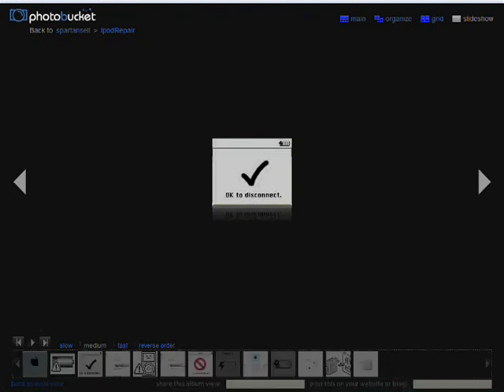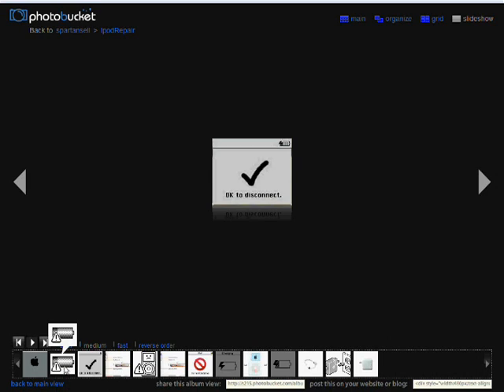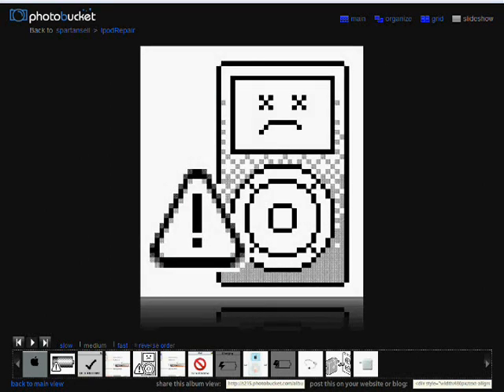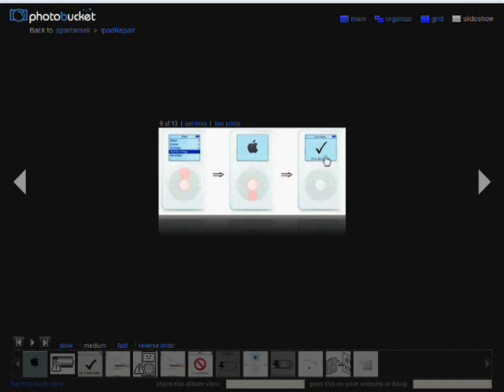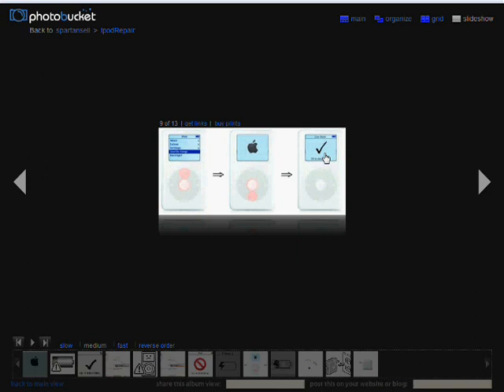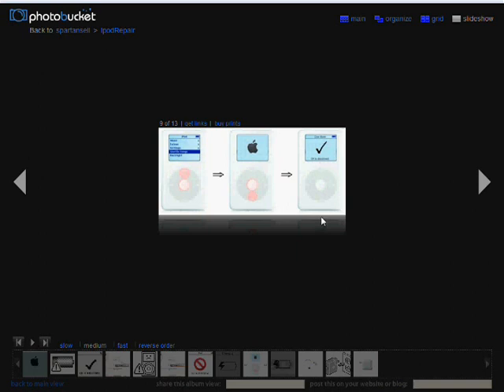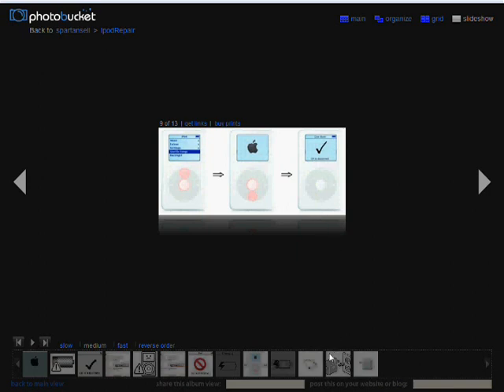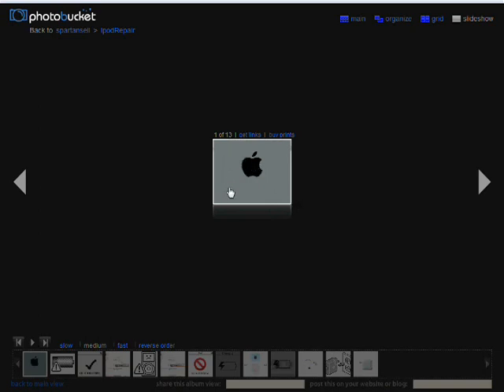How to get your Ipod into diskmode and stay in diskmode. New technique!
In my other video i show you a technique on how to get your ipod into disk mode and stay in diskmode. However for some this hasn't worked depending on the situation of your ipod. This is a new technique on how to get and stay in diskmode so you can restore your ipod to factory settings and get it working again.
Was this video helpful? have any other Ipod issues that need a quick fix?